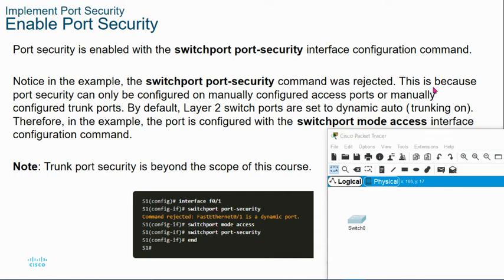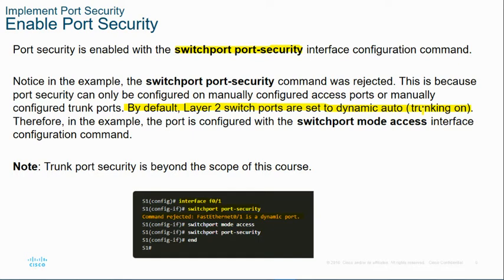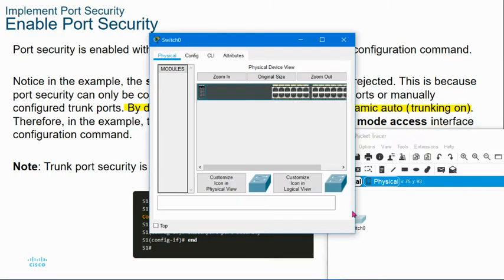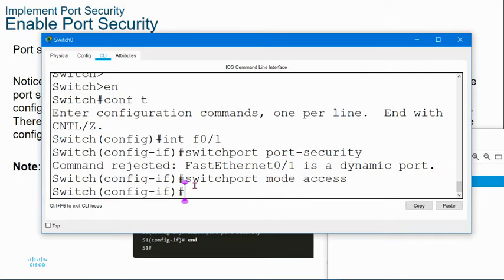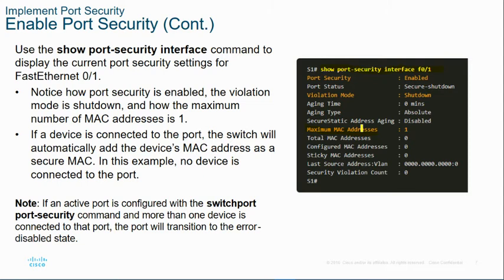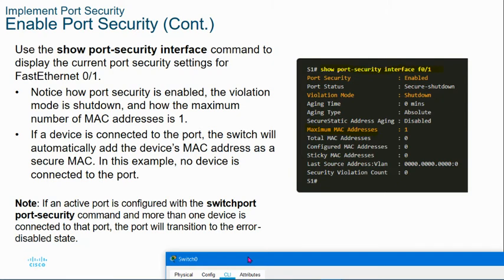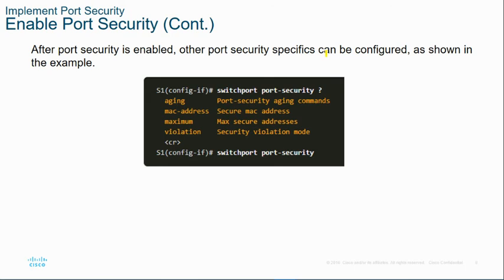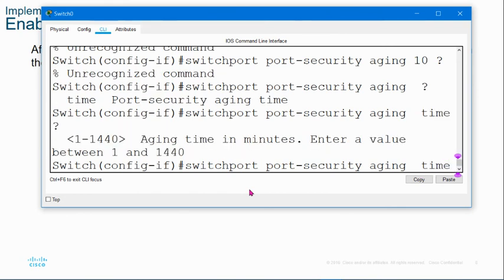Module 11 Switch Security Configuration Part 2